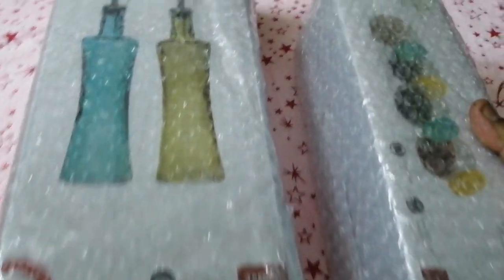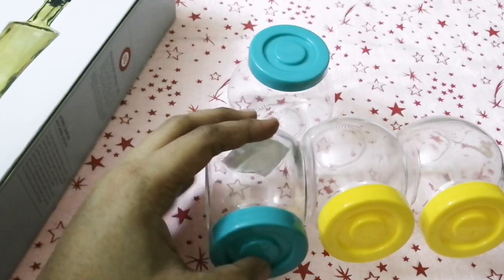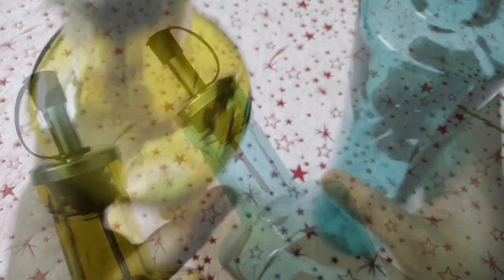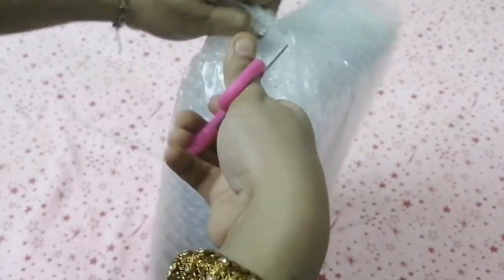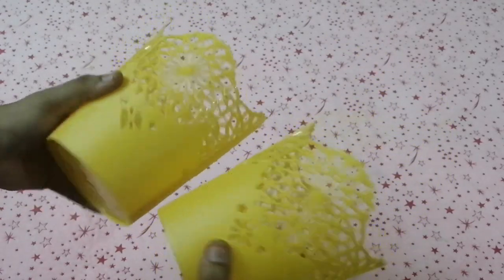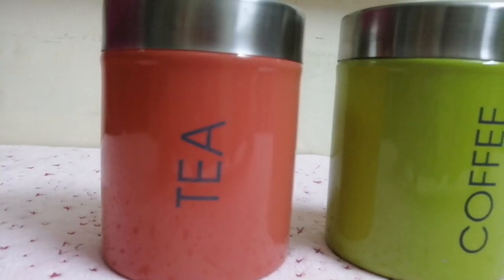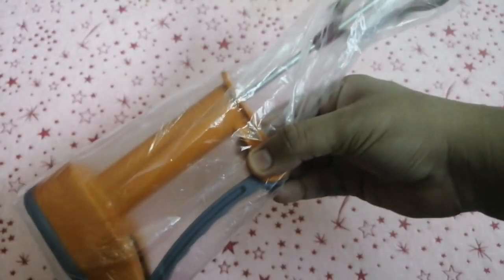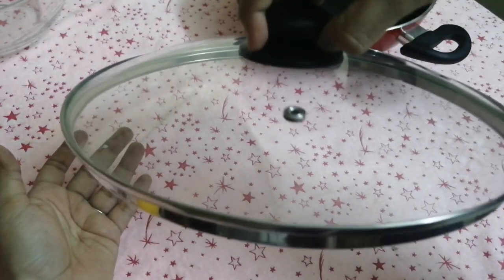Home centre & Amazon Unboxing | Kitchen Products Shopping Haul | Kitchen Products biggest Unboxing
Hello everyone,
         While Purchasing or doing Online Shopping, we expect the quality to be superb as well as the price to be affordable. With that note, i had purchased few kitchen products from Home centre and Amazon.
         Hope all the prodcuts i have purchased will attract your eyes with its color and appearance.

Also enjoy this Kitchen Products Shopping Haul and Colourful Kitchen Products Unboxing Video.

Shopping Haul | Home centre Unboxing | Amazon Unboxing | Kitchen Products Unboxing